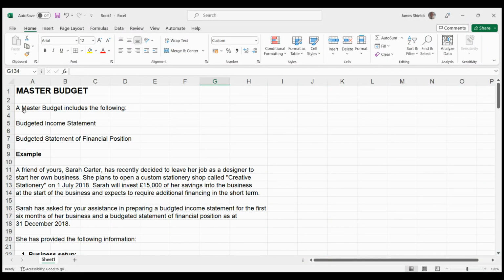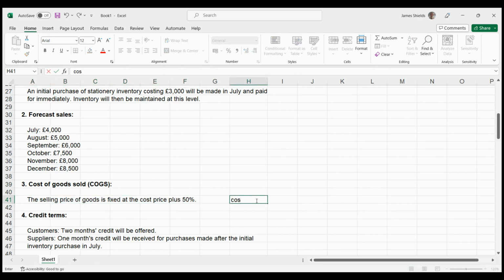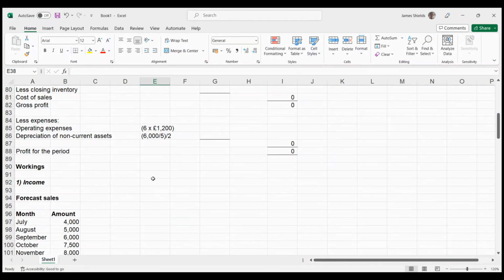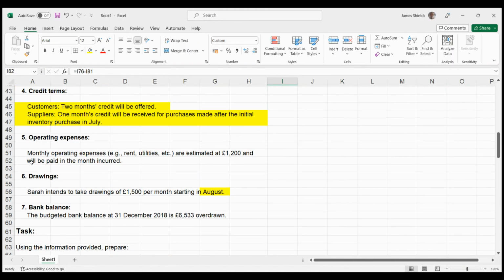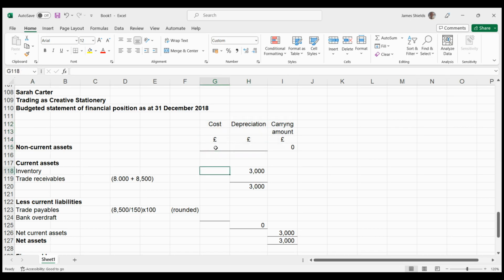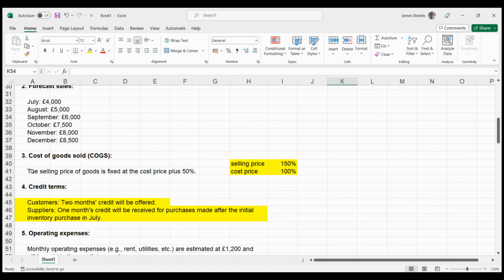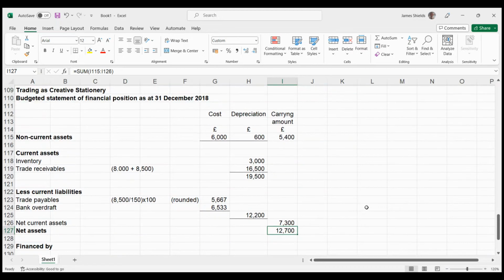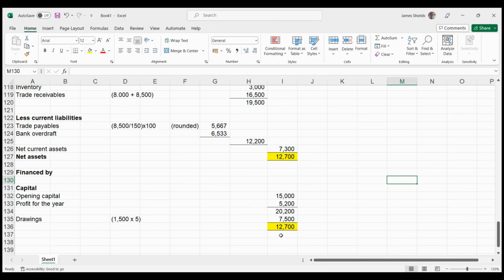Master Budget Budgeted Income Statement Budgeted Statement of Financial Position A Level Accounting